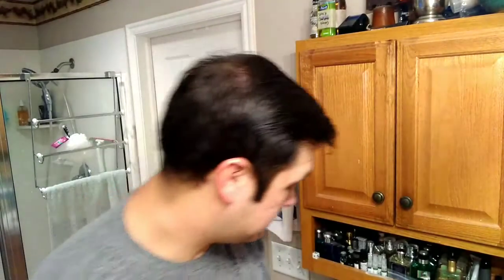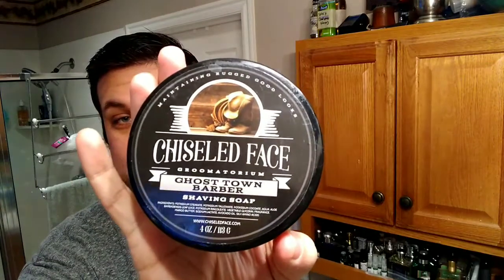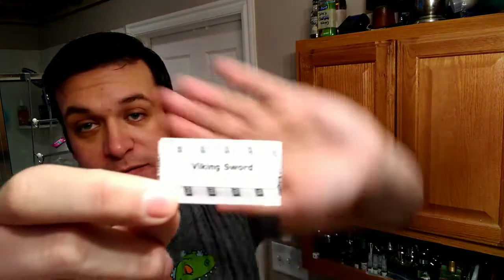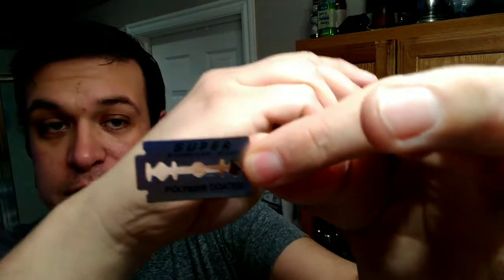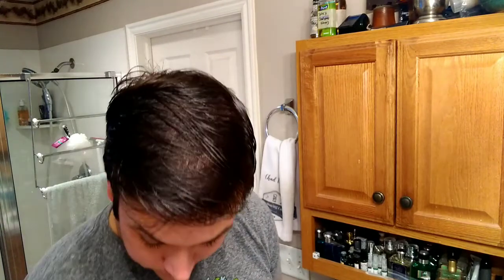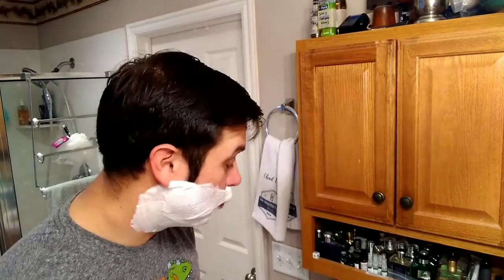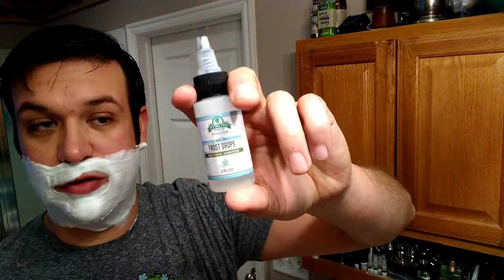Chad Uses Bad Blades Episode 74 Viking Sword Use 1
Today I use the Persona Viking Sword